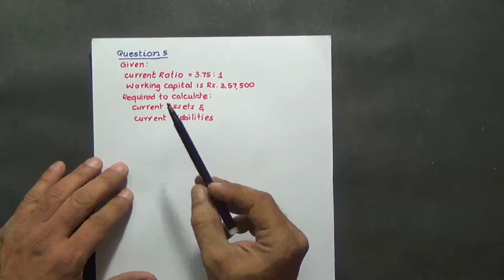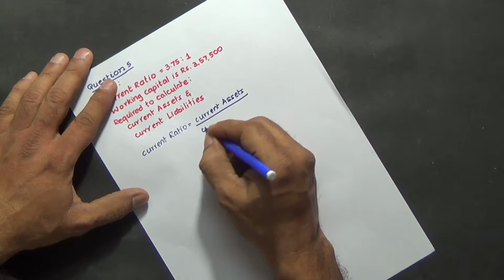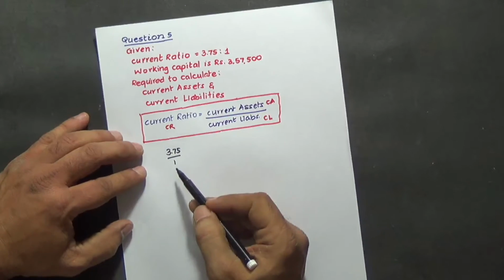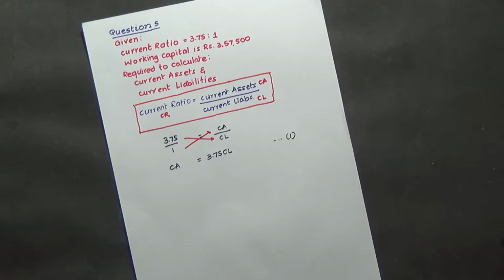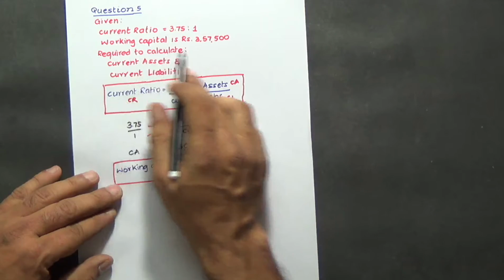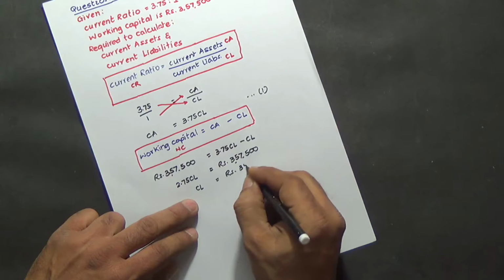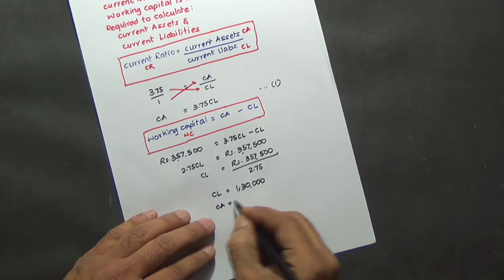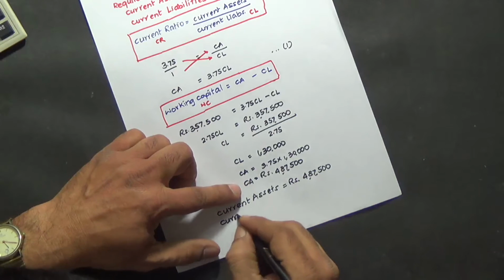Ratio Qn 5